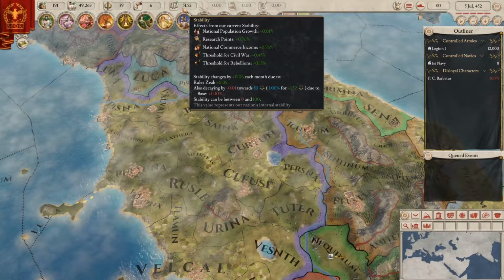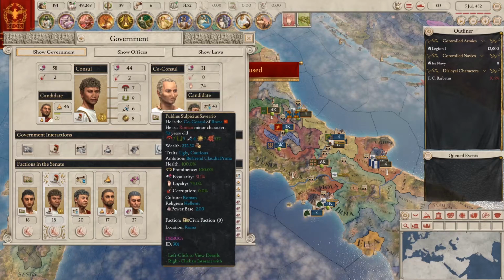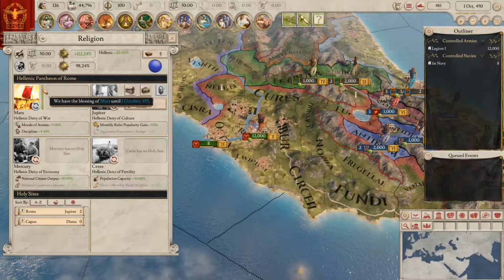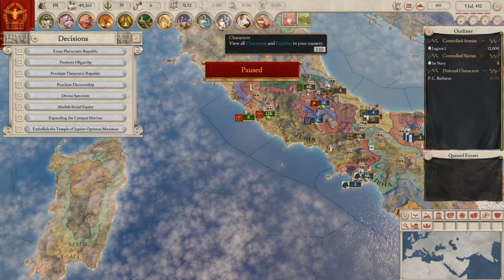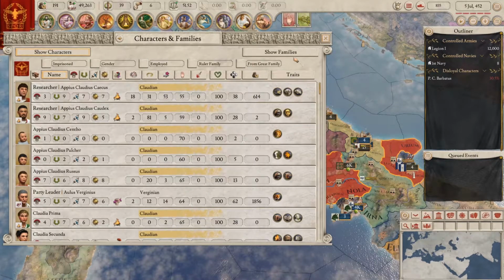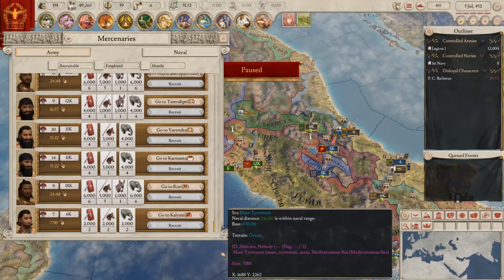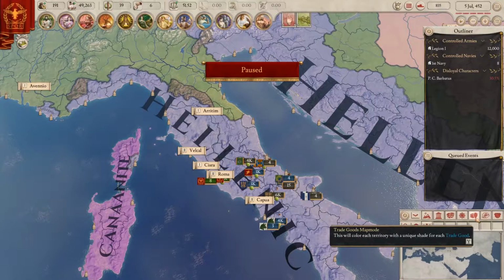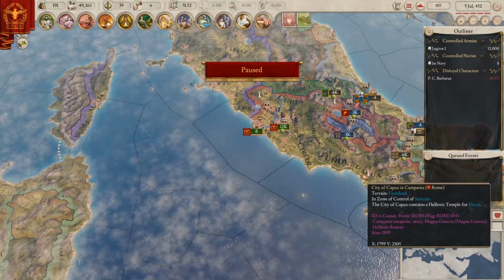Imperator Rome Basic Tutorial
Imperator Rome basic tutorial on the somewhat confusing layout of options.